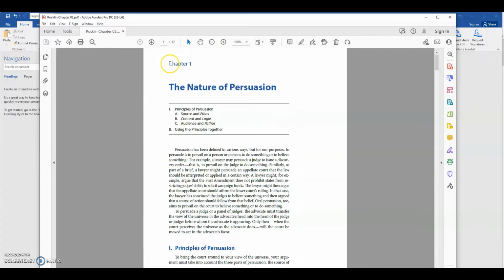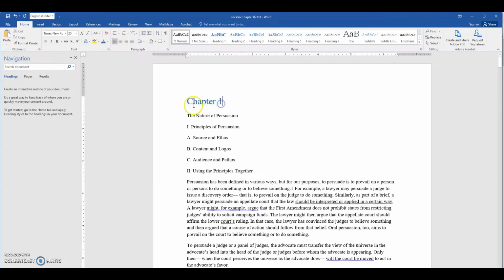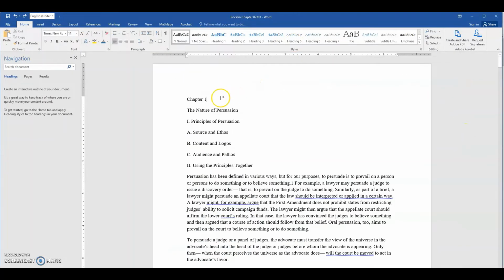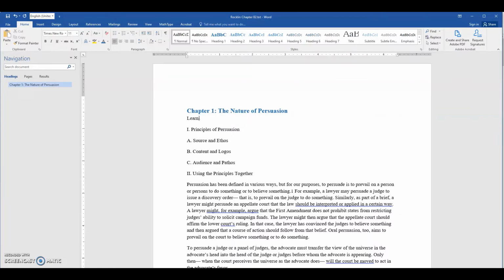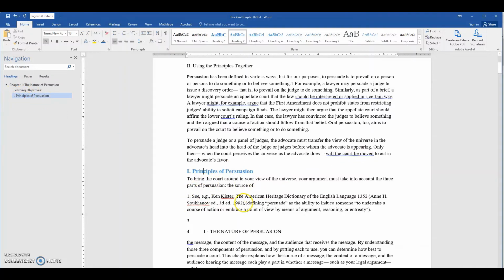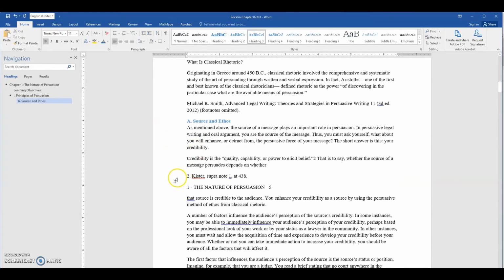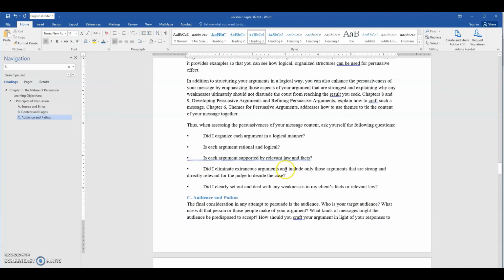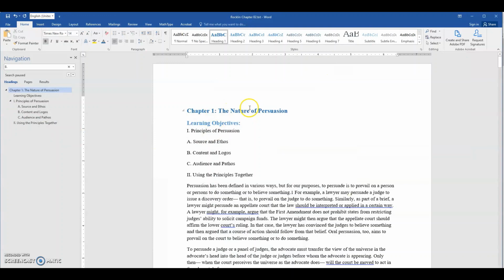MS Word Step 2: Structuring a Word Document with Headings